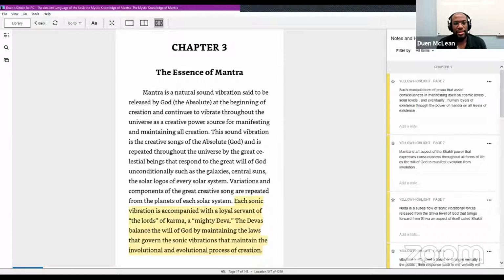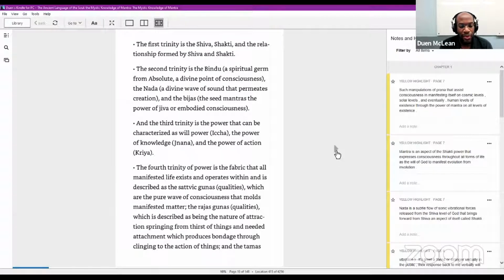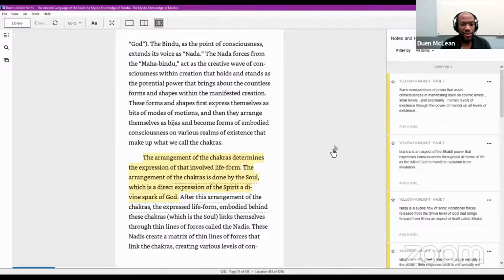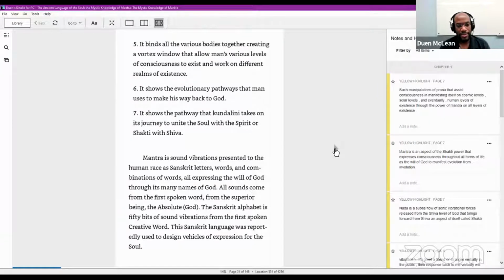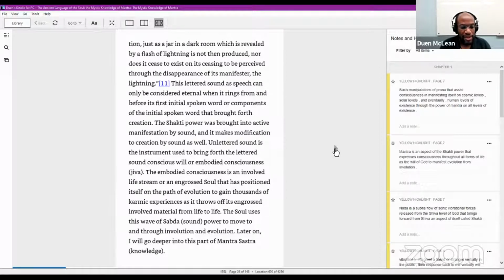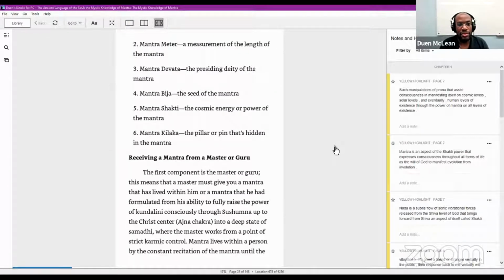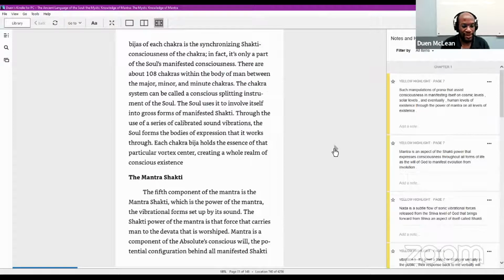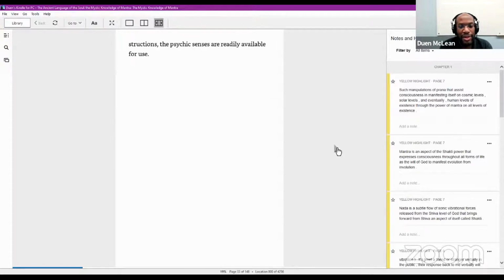Study Session - The Ancient Language of the Soul - Part 2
Weekly study session where we will read through and study selected texts from the International Mystic Knowledge Center Library on the mysticknowledge.org website.

• Text Selection:
The Ancient Language of the Soul, The Mystic Knowledge of Mantra by Nehemiah Davis.

• Text Introduction:
"Discover an ancient science of manipulating subtle and gross pranas through sound vibrations. In this book, author Nehemiah Davis shares the knowledge on the relationship between mantra and the Soul. Mantra is actually the language of the Soul; it’s the sound vibrations used by the Soul to modify aspects of the Shakti powers into mind substance, astral and physical matter.

This book will help you to understand the essence of mantra; and gain a greater appreciation for it. Learn how to tap into the power of mantra and discover why the mantra power works."

• Where to get the text:
"The Ancient Language of the Soul" is available for purchase from Amazon in both print and E-book formats.

The Study Session will also be live-streamed on the Mystic Knowledge YouTube channel. videos.mysticknowledge.org.